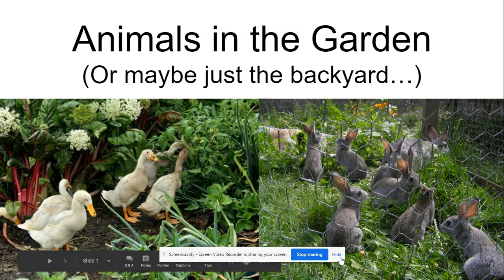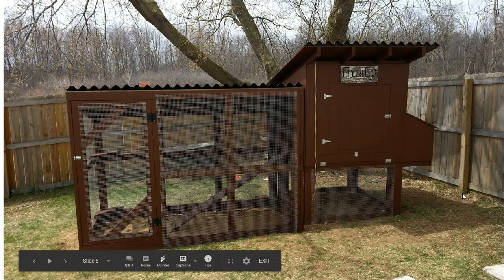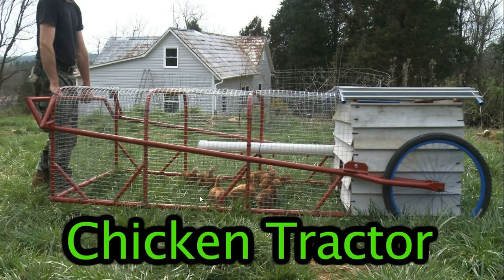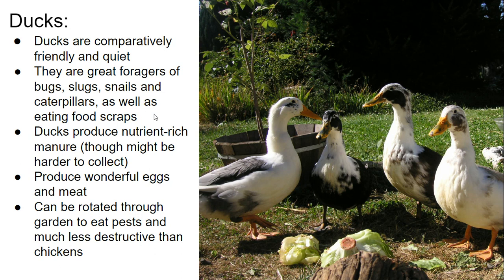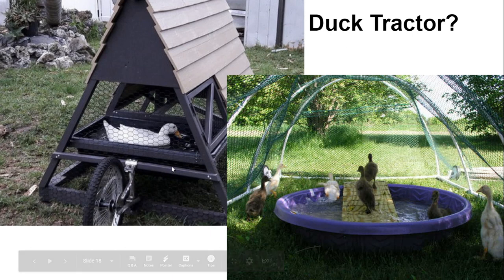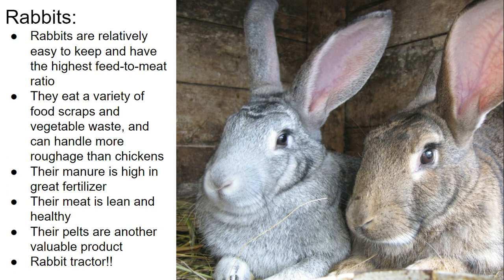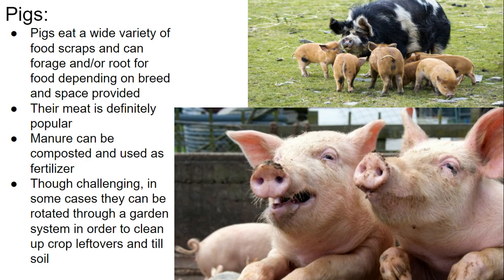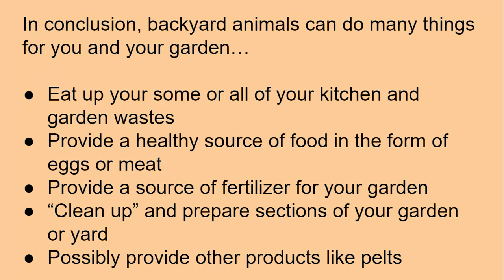Animals in the backyard